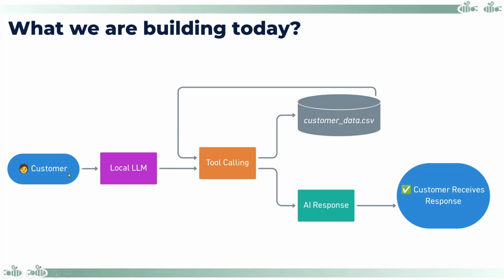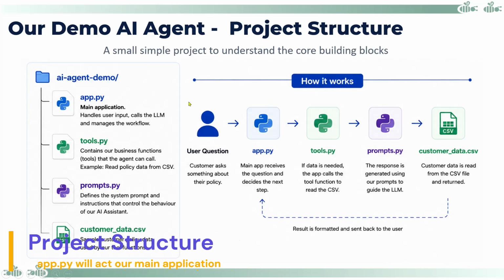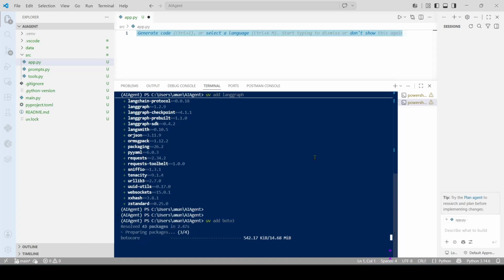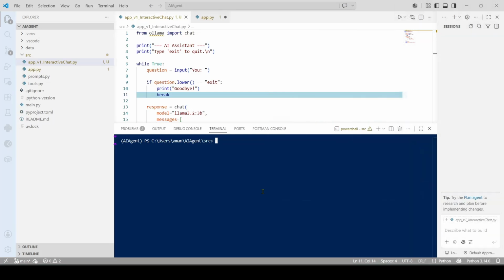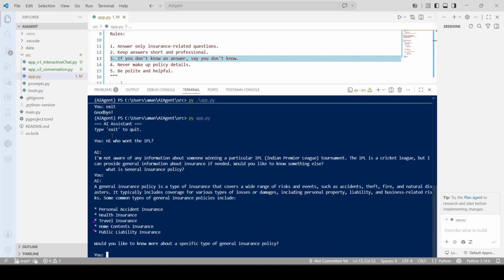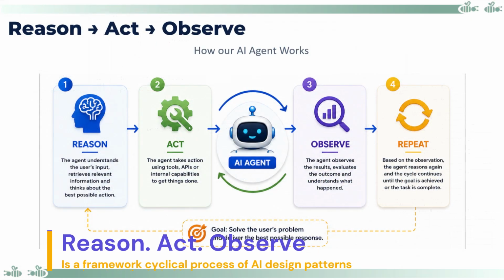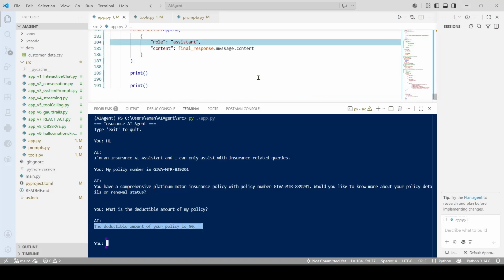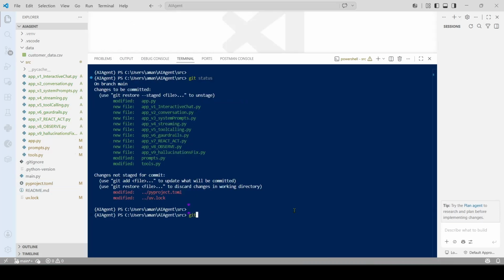Before Learning LangGraph, Build This AI Agent First | AI Engineering Fundamentals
Are you planning to learn LangGraph, Amazon Bedrock AgentCore, CrewAI or any AI orchestration framework?

Before jumping into those tools, it is important to understand how an AI Agent actually works internally.

In this video, we build a complete AI Agent from scratch using Python and a local LLM (Meta Llama 3.2 running on Ollama), without using LangGraph or any orchestration framework.

The objective is not just to write Python code, but to understand the core AI Engineering concepts that every AI Engineer and Solution Architect should know.

Although this is a simple Insurance AI Agent, the architecture demonstrated here forms the foundation of enterprise AI applications.

⭐️ Timestamps ⭐️
00:00 Intro
00:14 Use Case
01:04 Development Environment
01:50 Ollama and Meta Llama Model
03:53 AI Agent Architecture
04:57 Project Structure
05:52 Interactive Chat
10:17 Interactive Chat - Code & Demo
13:28 Stateful Conversation
15:43 Behavior and Response Control
17:28 Streaming Response
18:41 AI Tools
19:40 System Prompts
20:23 Native Tool Calling
21:38 Reason → Act → Observe
22:33 Guardrails & Tool Calling Demo
24:57 Final AI Agent Demo
25:58 From PoC to Production
26:50 Why LangGraph?
29:13 AI Engineering Learning Path
29:55 Git Commit & GitHub Push